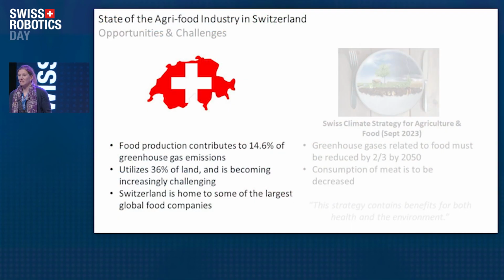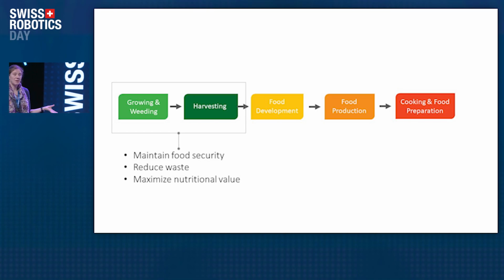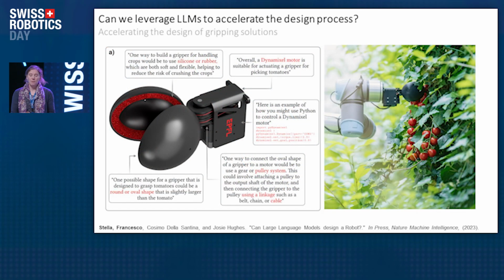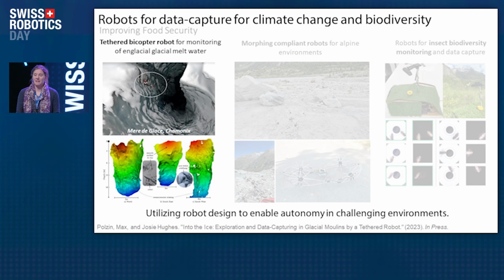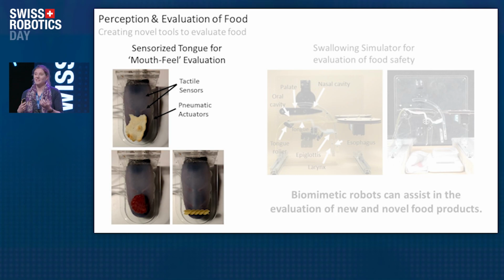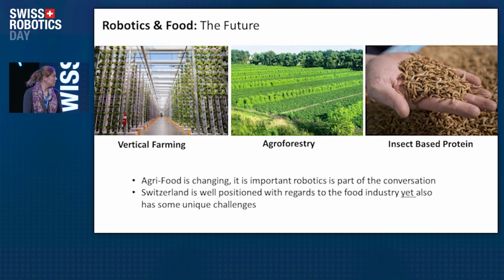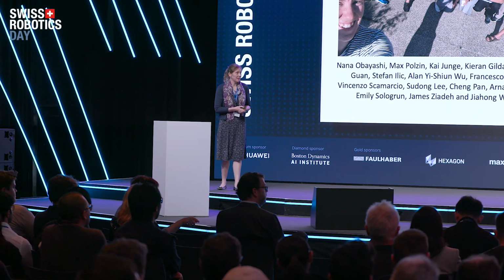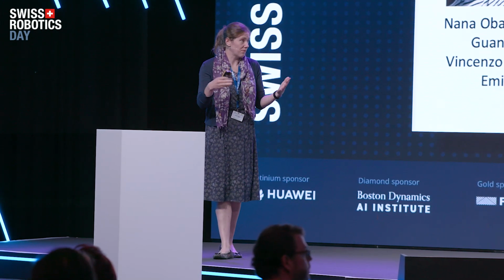Swiss Robotics Day 2023 - Keynote Josie Hughes - EPFL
Prof. Josie Hughes presents "Robotics and Food: From Farm2Fork"
The CREATE Lab at EPFL

The CREATE Lab focuses on developing computational design and fabrication methods for robotics. The lab has a specific focus on manipulation, and robotics for food and agricultural applications. She previously completed her undergraduate and PhD studies at the University of Cambridge. Her PhD focused on developing robots which utilize embodied mechanics and sensory coordination for advanced capabilities. Following on from this, she worked as a Post-Doctoral Research Associate in the Distributed Robotics Lab, MIT. At MIT she worked on computational design methods, wearable technologies and new novel robot fabrication methods. Her work has been published in Science Robotics, Nature Machine Intelligence and Soft Robotics amongst others.  Additionally, she has lead teams which have won over 5 International Robotics Competitions.